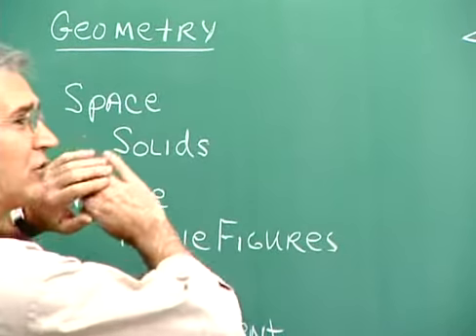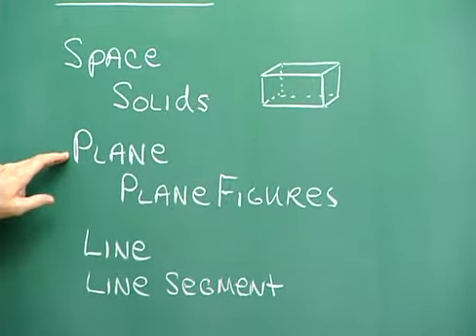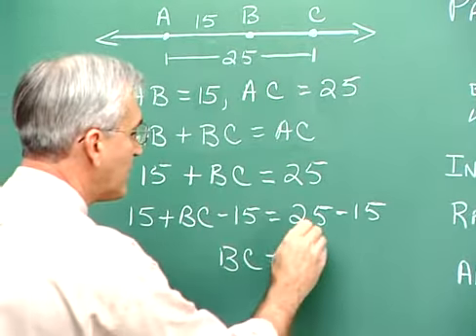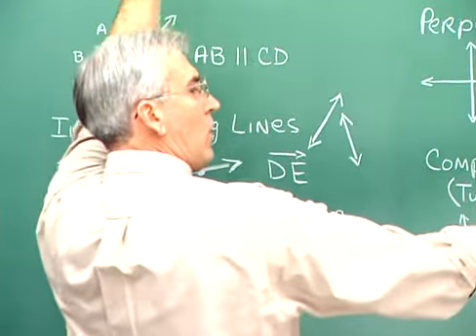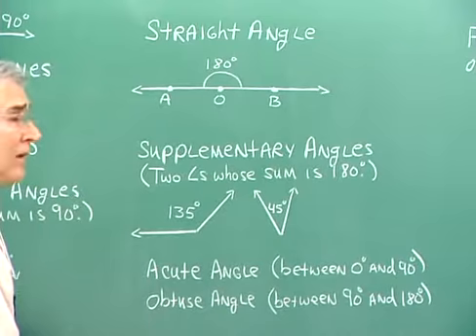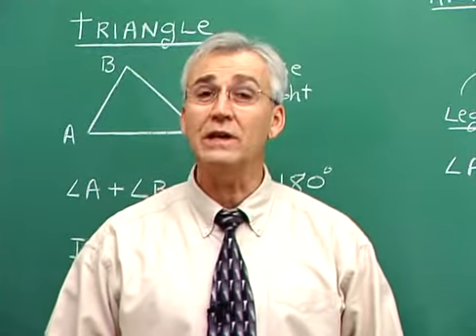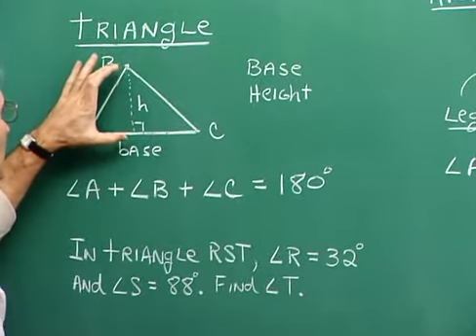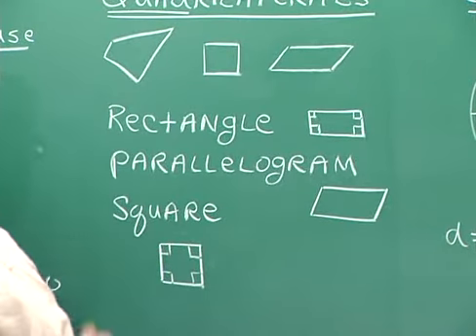12 1 Angles, Lines, and Geometric Figures